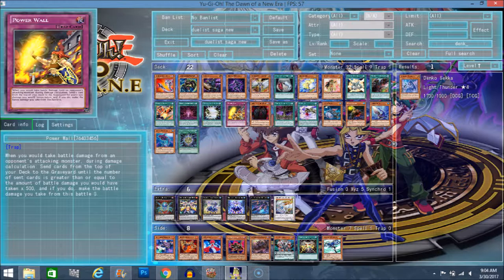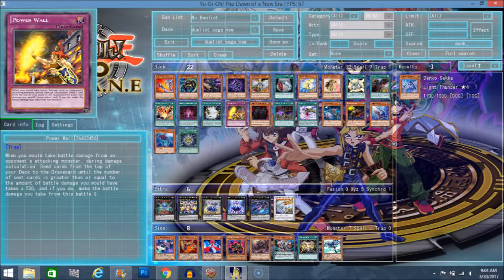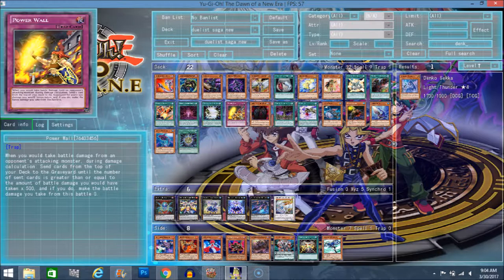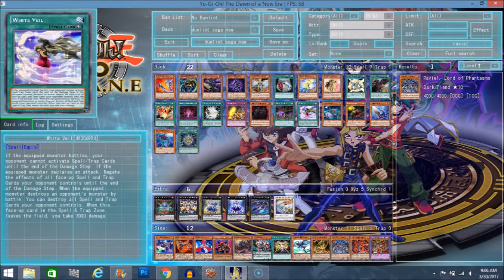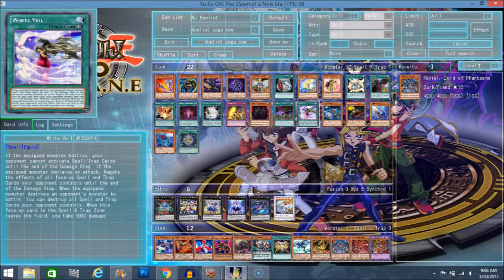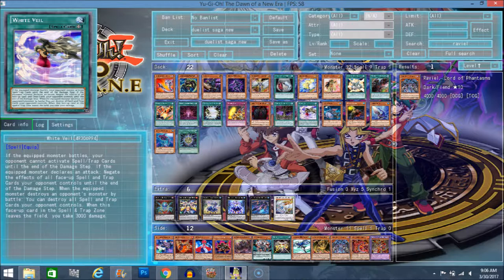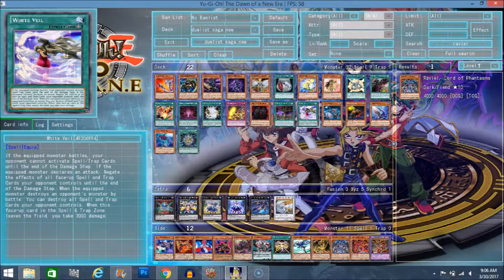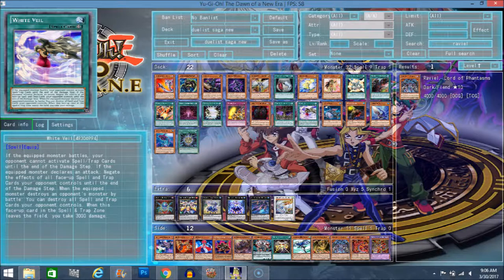Duelist Saga Set Review 7 - Power Wall and White Veil(Warning:THICC)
Idk who the woman on white veil is but she definitely makes the card look a whole lot better